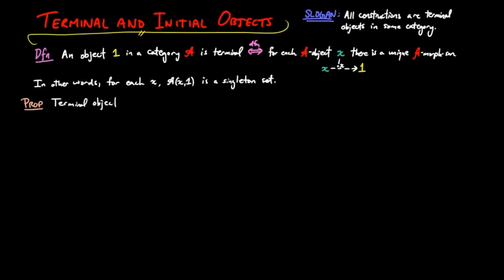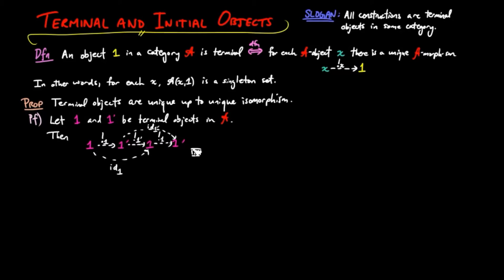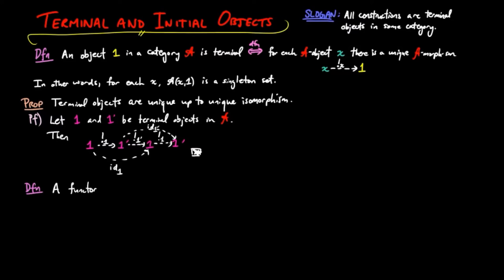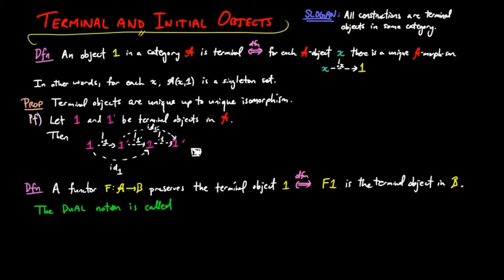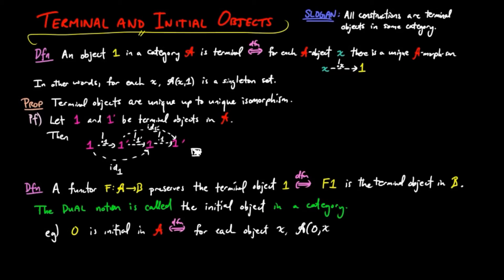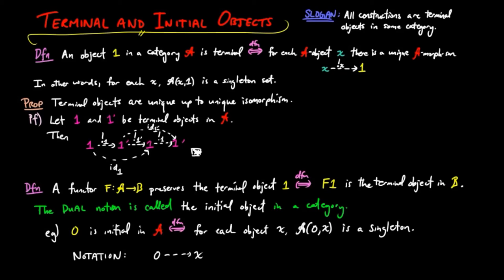Terminal and Initial Objects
Definition of the terminal and initial objects in a category and we show their essential uniqueness.